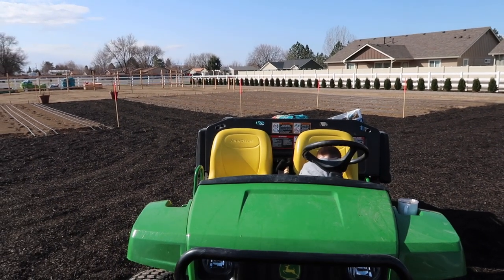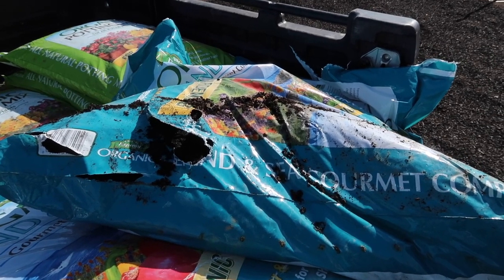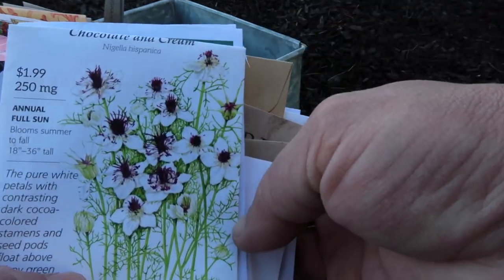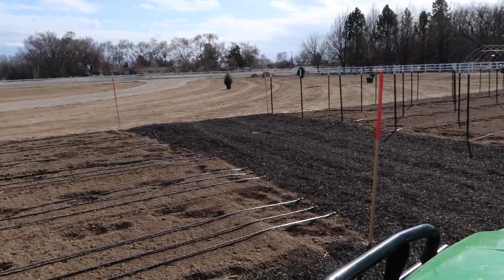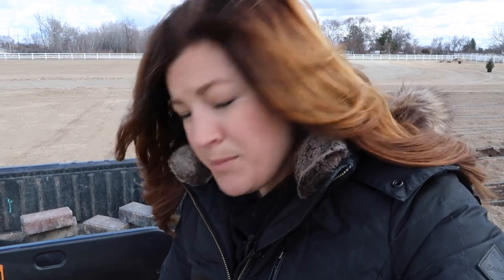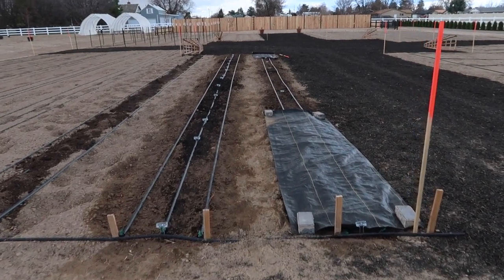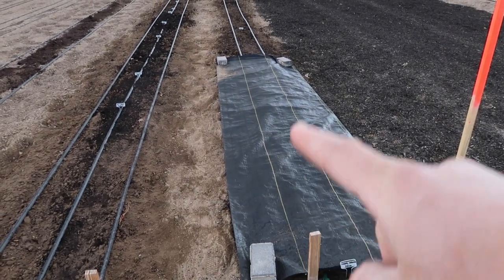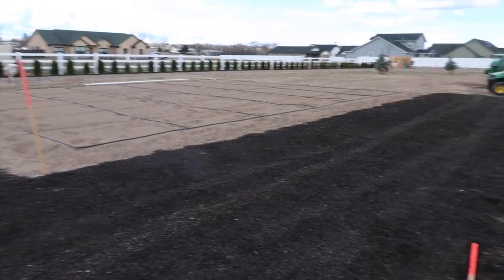Planting the First Seeds in the Cut Flower Garden! 🙌🌸👩‍🌾 // Garden Answer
🌿MAILING ADDRESS🌿
Garden Answer
580 S Oregon St